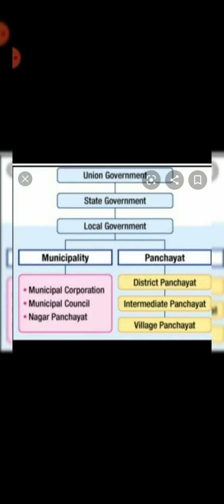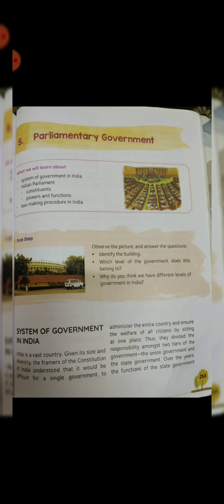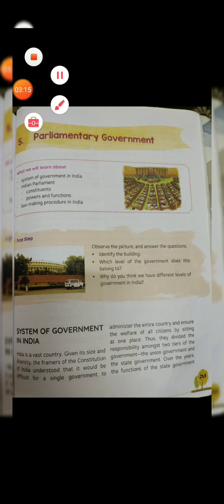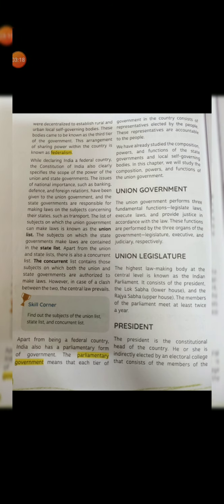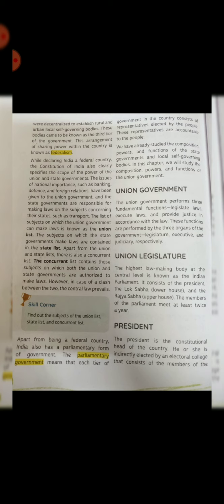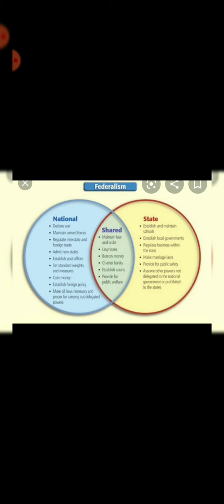Class 8th civics ch 5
class 8th
Civics
Ch 5
Parliamentary Government
part 1